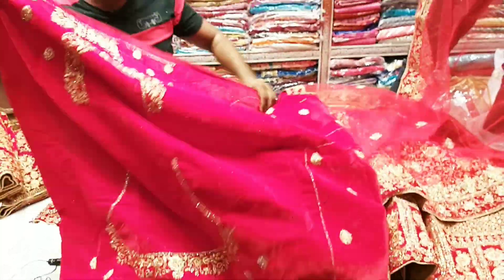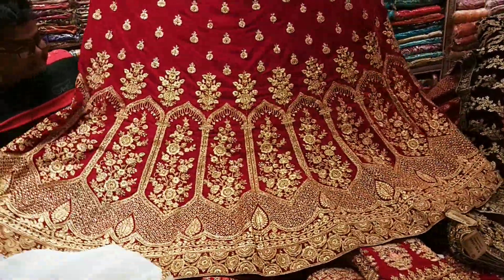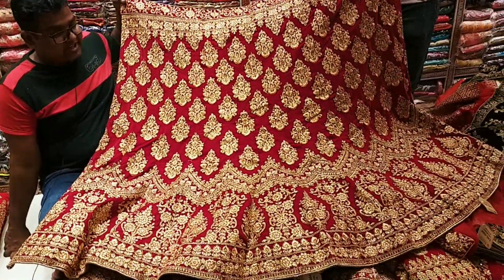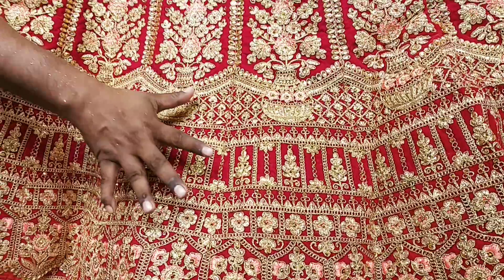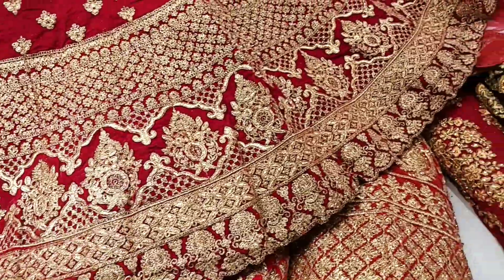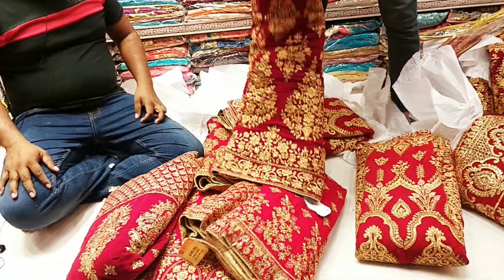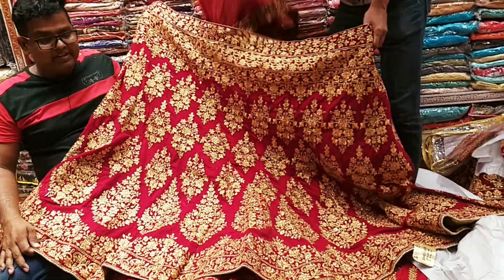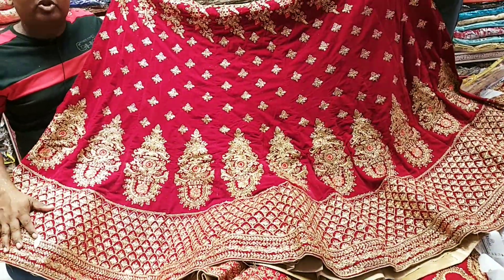মনের মতো লেহেঙ্গা কিনুন পানির দামে unique design bridal lehenga wholesale price